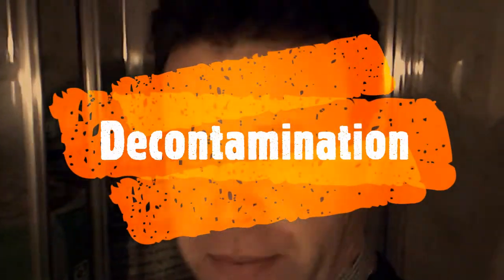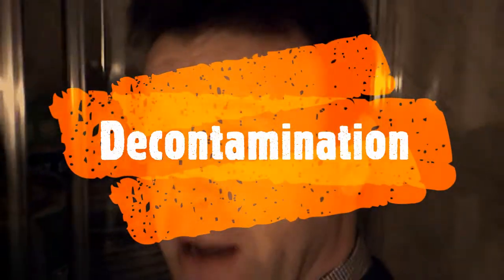Building a Decontamination bunker room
Brief view of my decontamination room, and a progress update of the bunker.